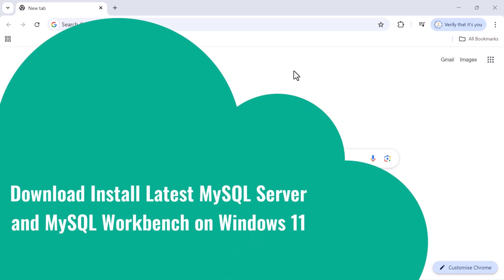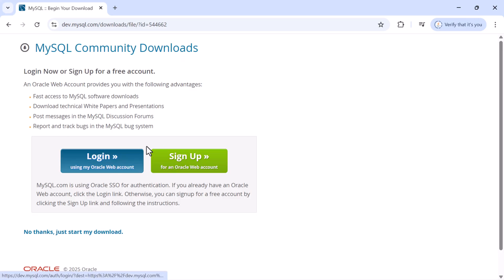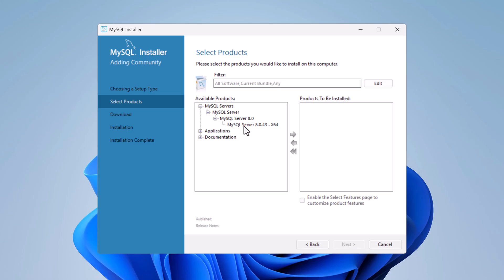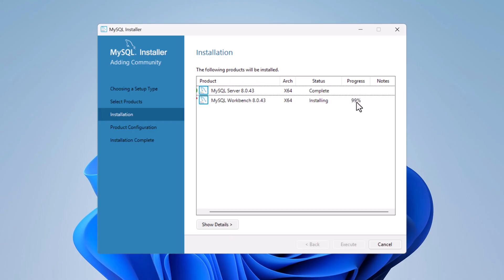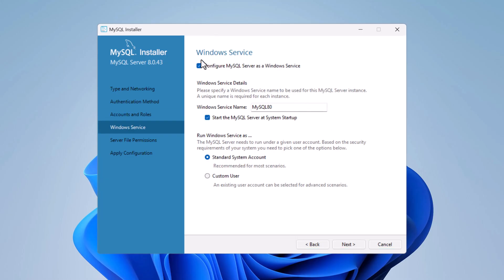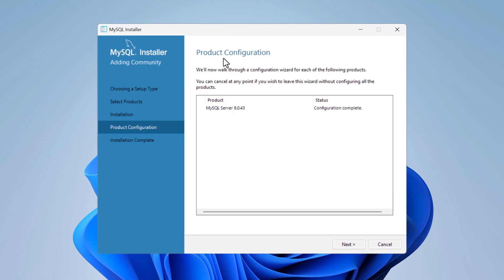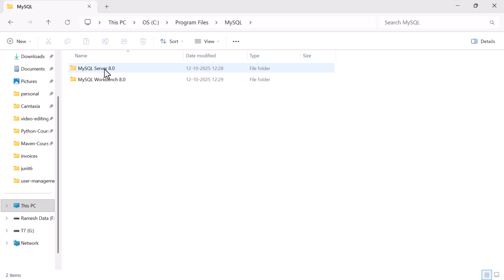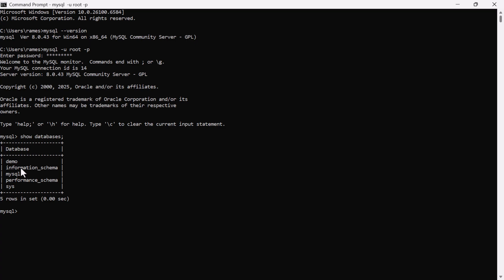How to install MySQL Server and Workbench latest version on Windows 11 (2026 Updated)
In this video, you will learn how to install MySQL 8.0.43 Server and Workbench latest version on Windows 11. We will also create a database to test the set up.